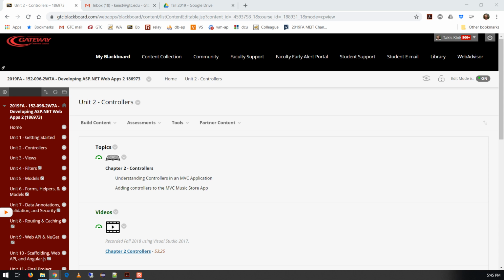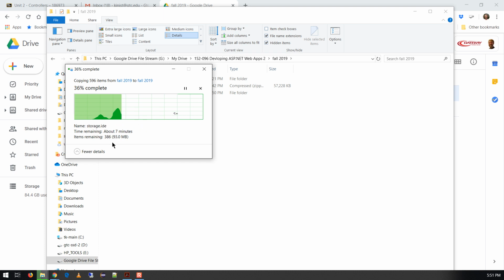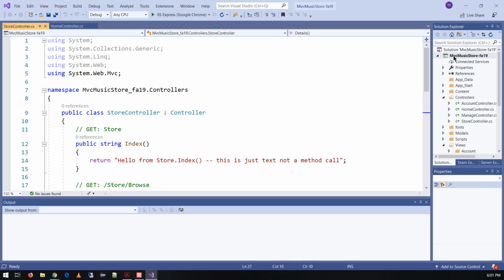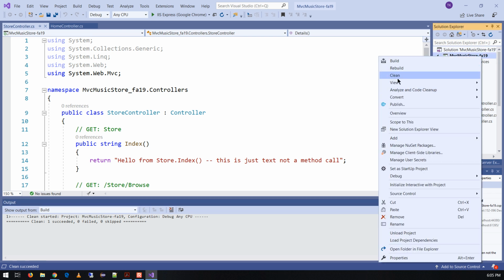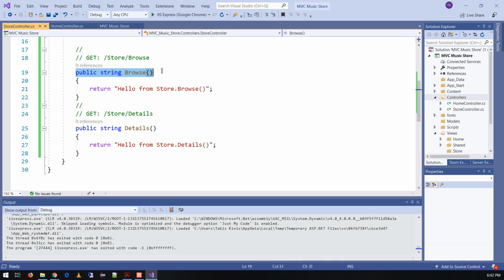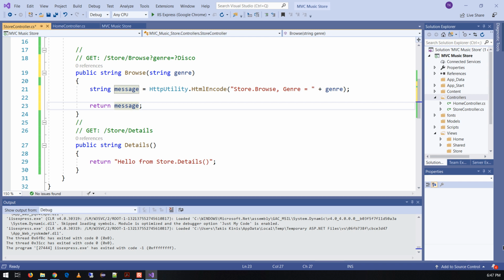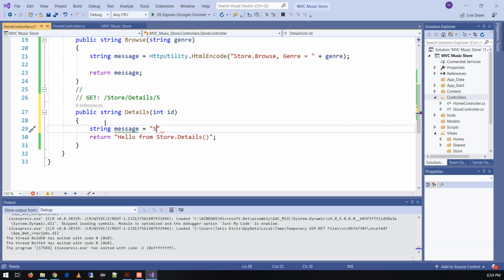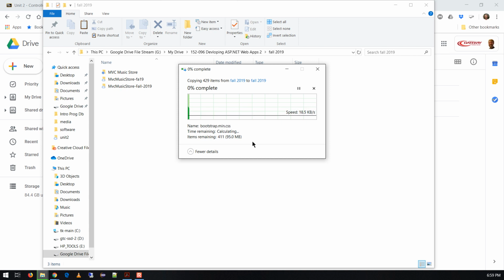ASP.NET 2 - Chapter 2 Part 2 - Fall 2019